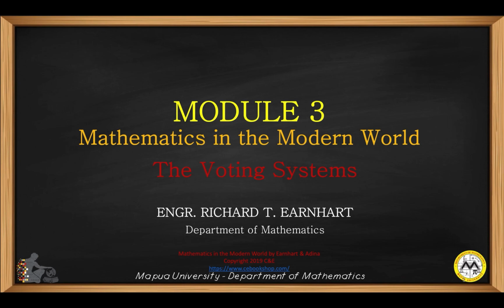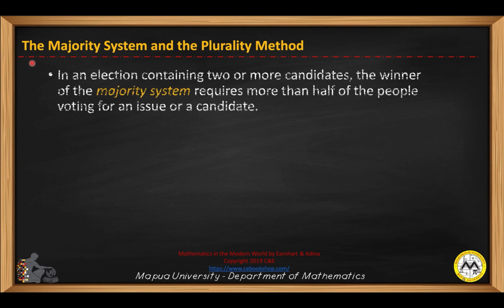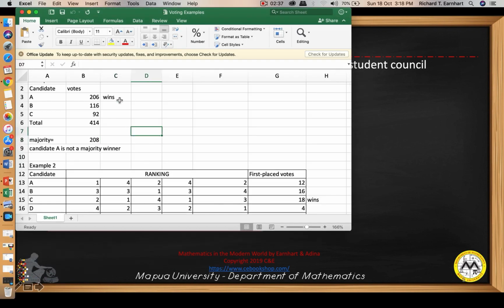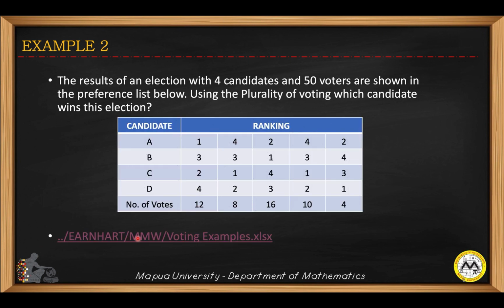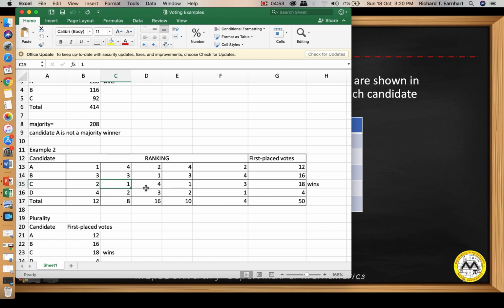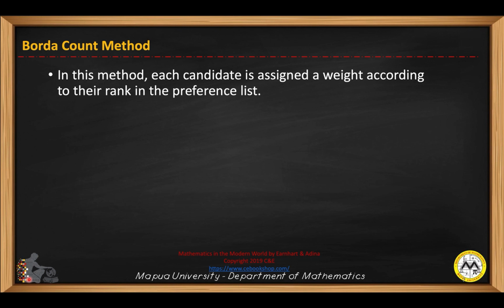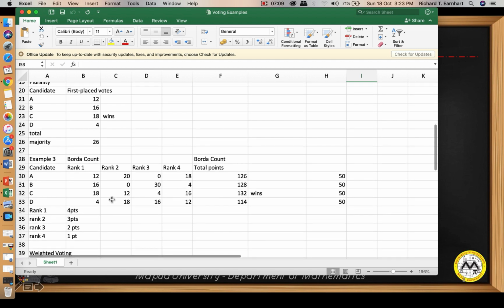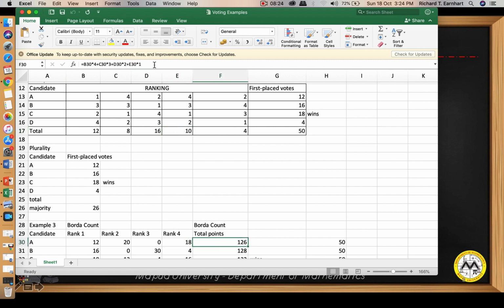Voting Method: Majority, Plurality and Borda Count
Voting Methods: Majority, Plurality and Borda Count methods